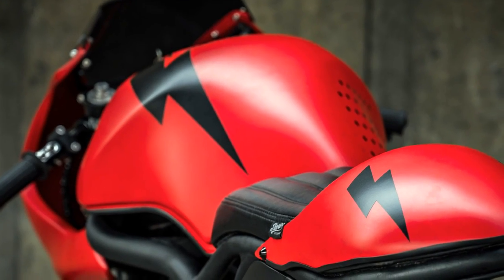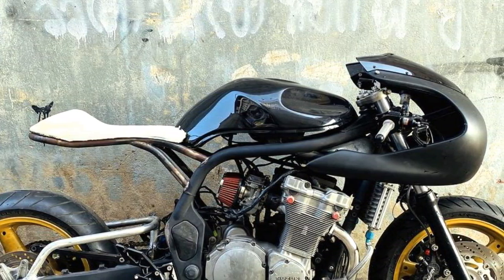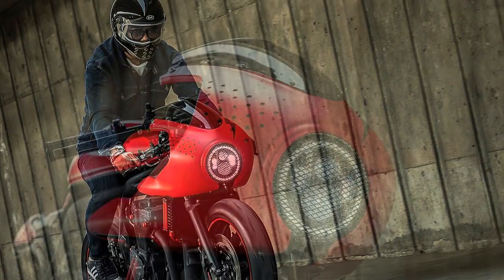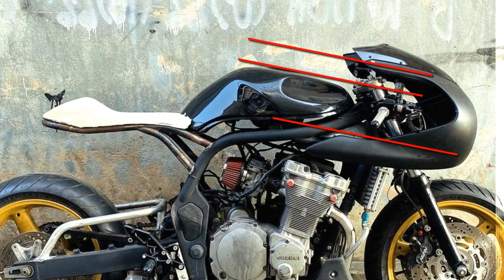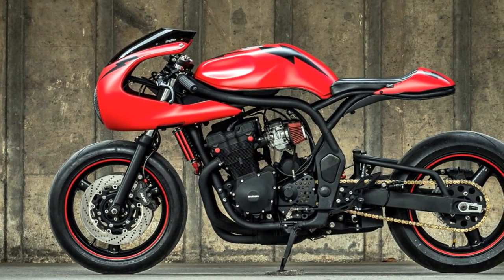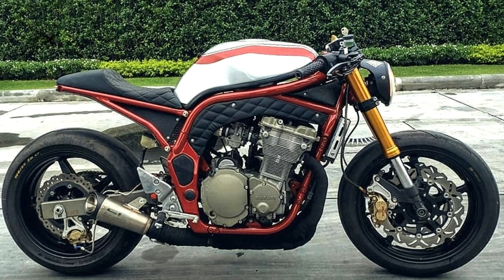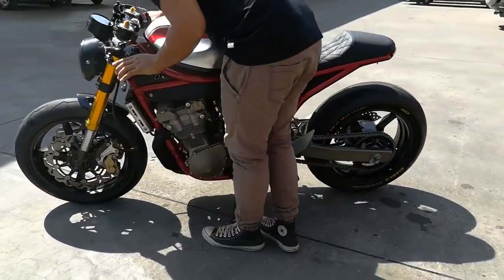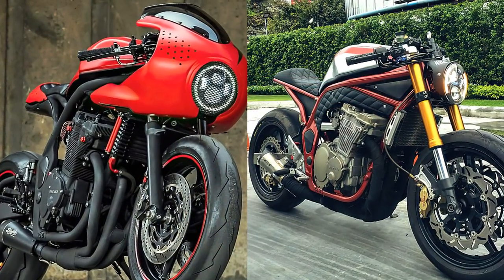Cafe Racer (Suzuki Bandit by K-Speed, and Tonys Bike Design)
The Suzuki Bandit is one of those motorcycles, that conquered  a fans league.
Therefore, this video can only be one of the most wanted, among this channel's followers.
And because of that, I decided to present 2 Cafe Racers on this episode.
This first one, is a Suzuki GSF 600 Bandit from the 90's, and it was designed by Tanadit Sarawek, the owner of "K speed", in Thailand
And the second project, is based on a rare Suzuki GSF 750 Bandit, built by "Tonys Bike Design", also from Thailand.

The music used in this video, is "Ecstatic Wave by Jens Kiilstofte", and it was modified to be slower, and the sequences were changed to fit on the videos script.